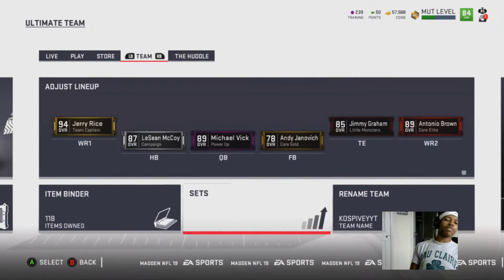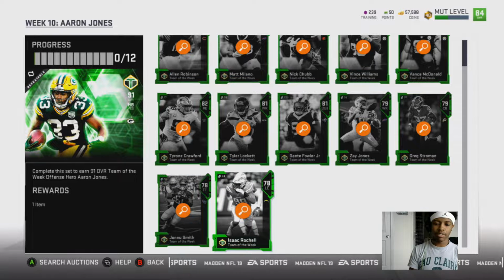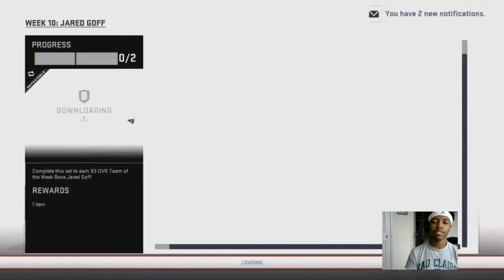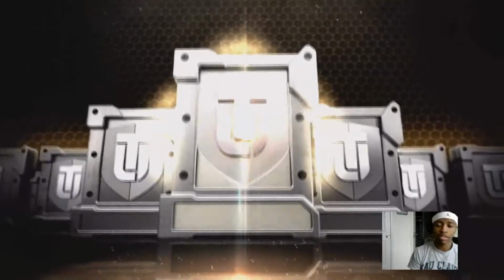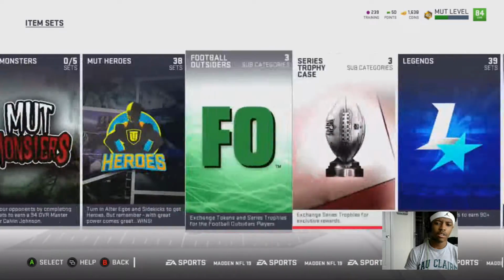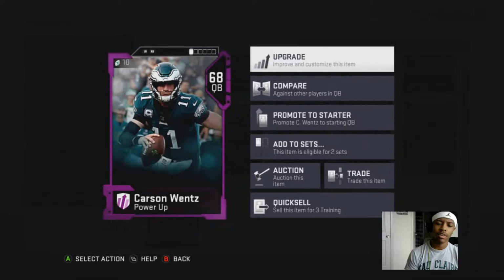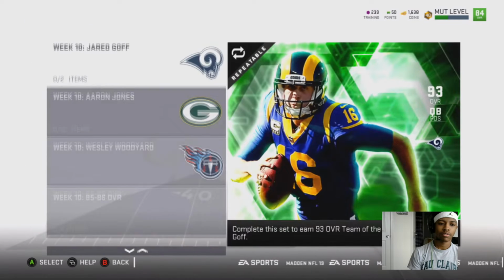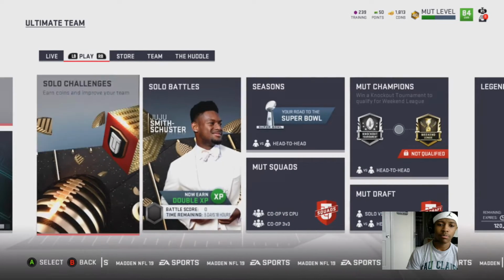TWO TOTW PACKS, BOSS GOFF, JONES AND WOODYARD! WEEK 10 TOTW | MADDEN 19 ULTIMATE TEAM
I'm almost at level 50 and I'll have another full legend pack on the channel.
Thanks for all the support next goal is 800!?!

1. Get the App either from my invite link or from their homepage Speedyco.in(You must manually enter my code if you go through their main website.
2. Validate the registration by completing 2 quick and easy offers
3. Start collecting coins to get free Xbox, PlayStation, Google Play or Itunes gift cards!!